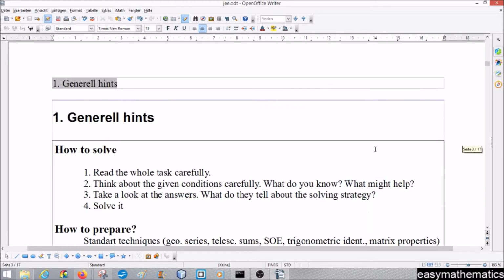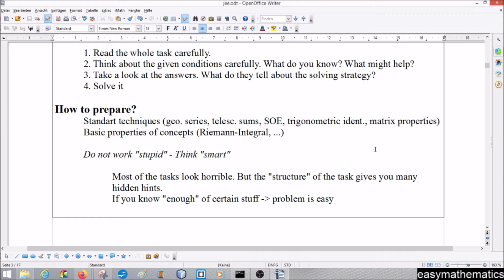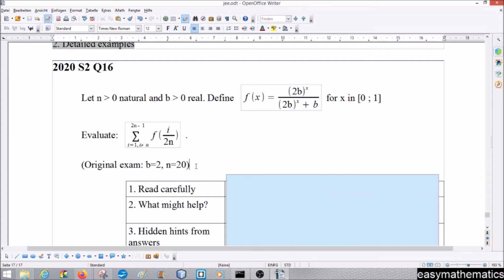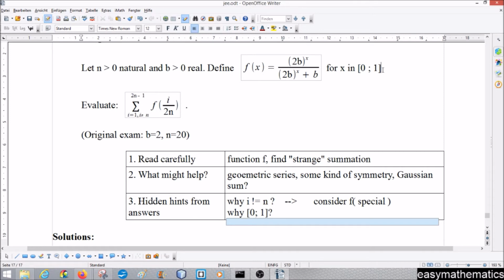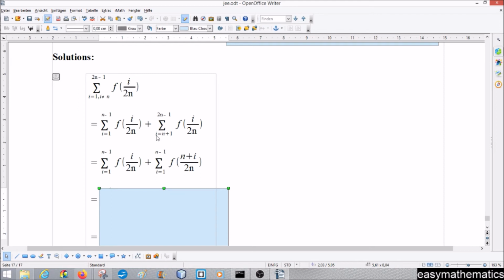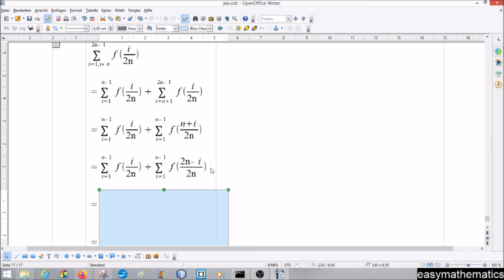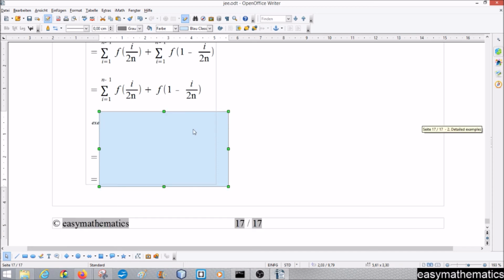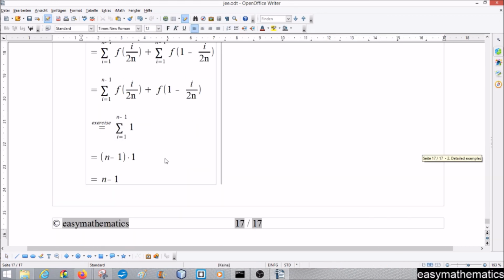How to JEE: 2020 S2 Q16 - General hints and detailed solution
Hello,

today we discuss a nice summation.

How can we spot the symmetry which yields the solution?
We talk about that. :)